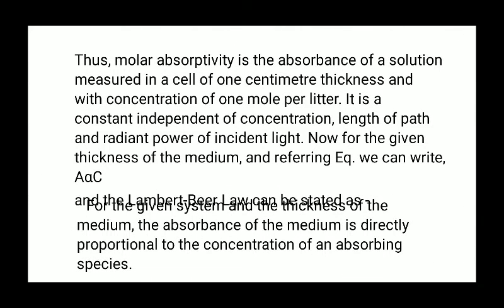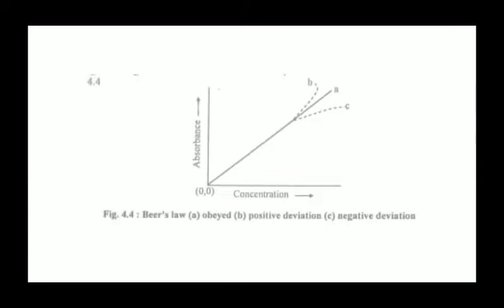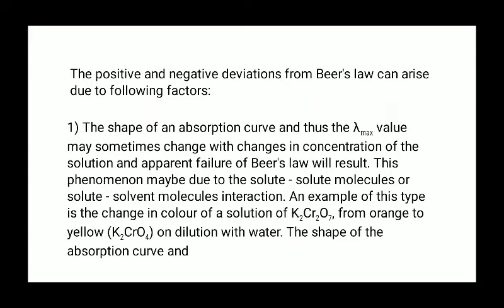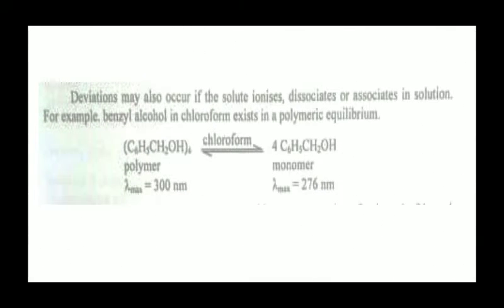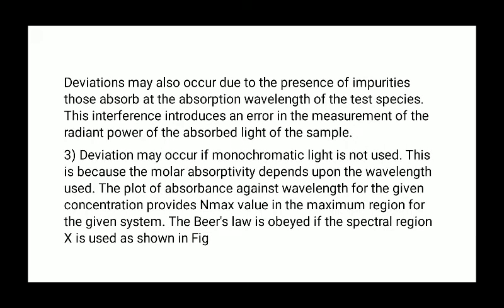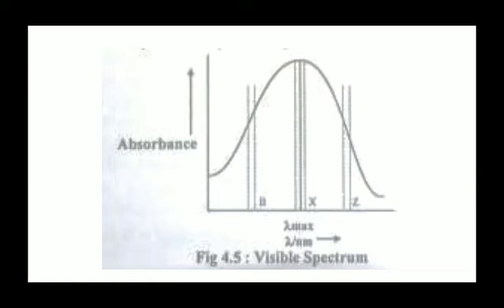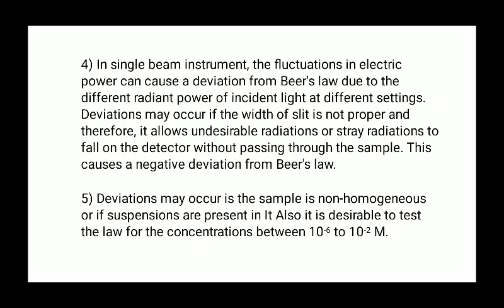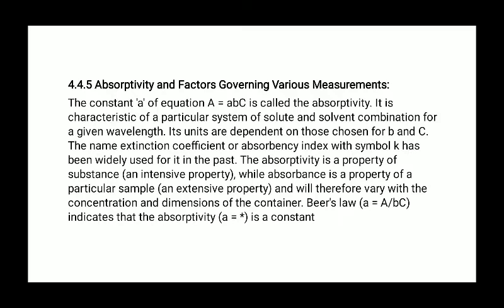BSc | Chemistry | Deviations From Beer's Law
Subject: Chemistry
Class: BSc
Topic: Deviations From Beer's Law

Malegaon, Nashik